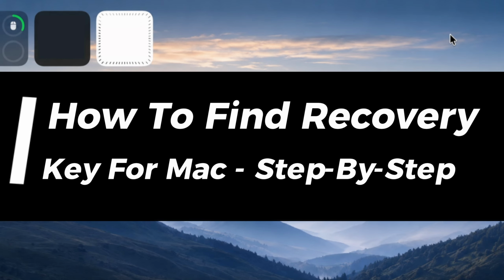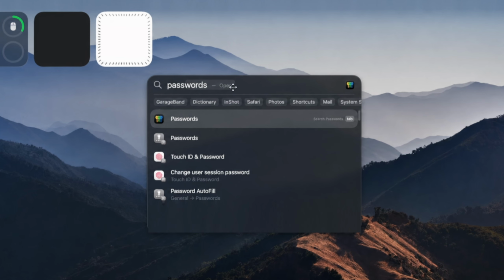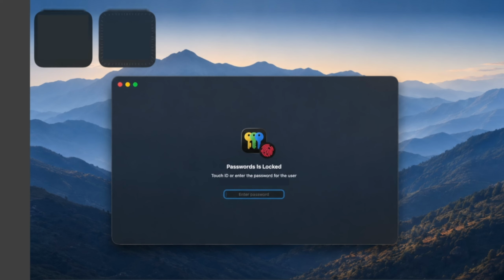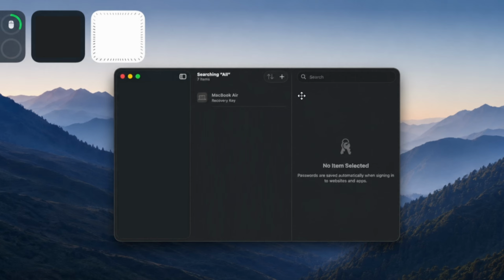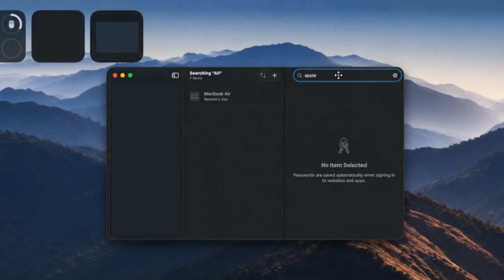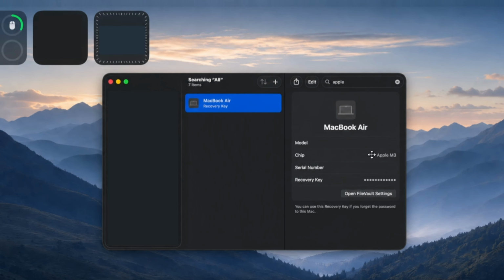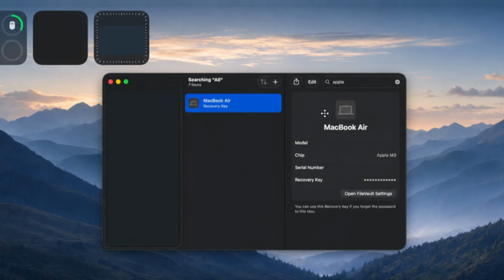How To Find Recovery Key For Mac - Step-By-Step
In this video I show you How To Find Recovery Key For Mac - Step-By-Step.